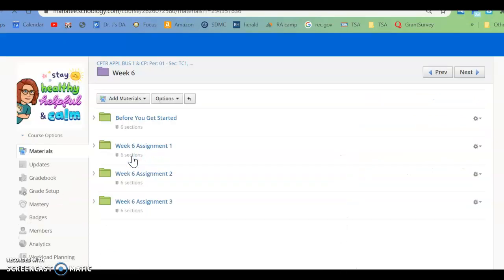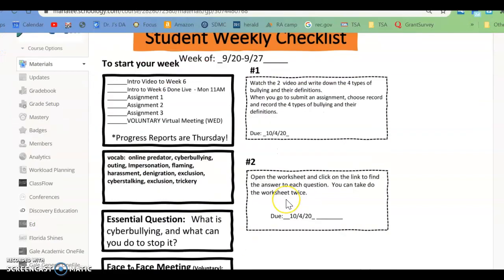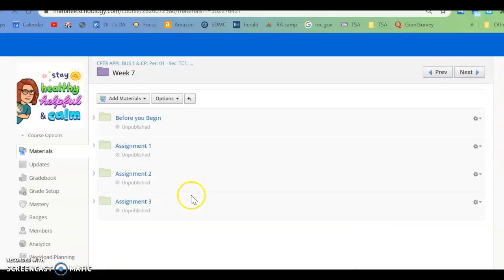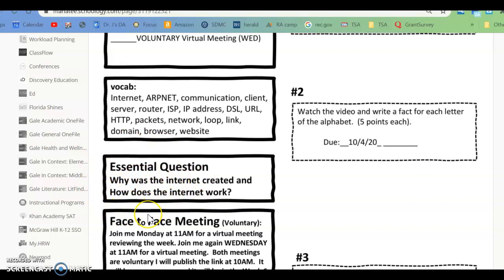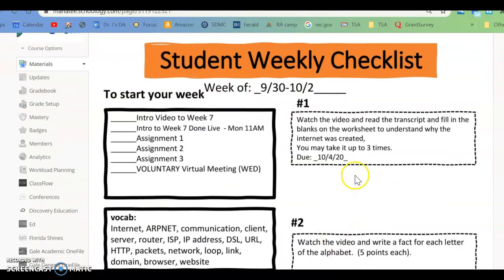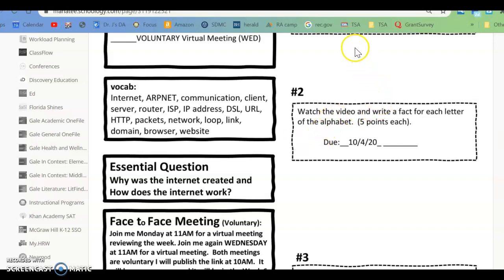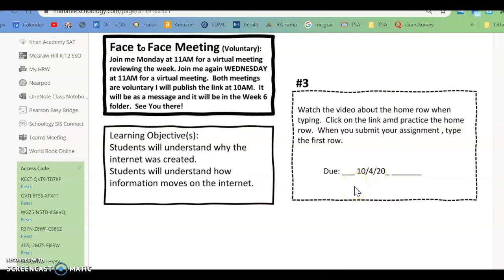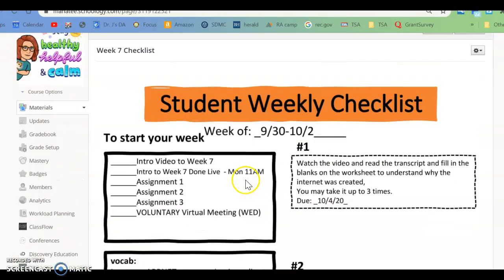Week 7 Intro Video